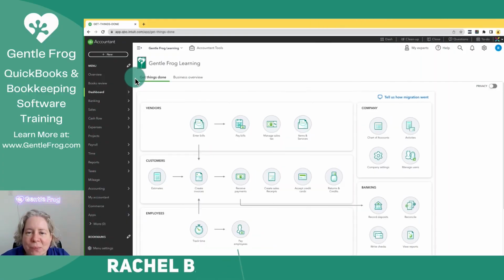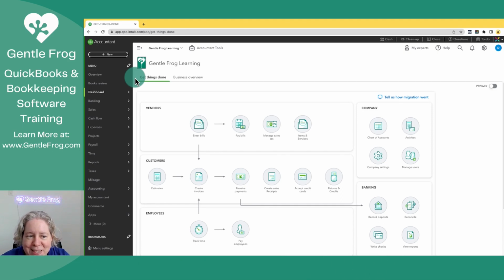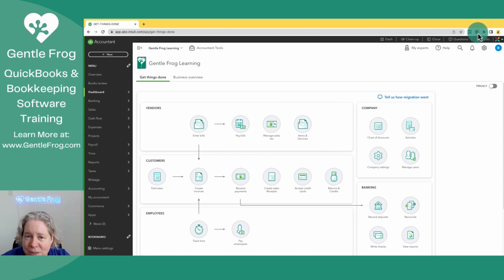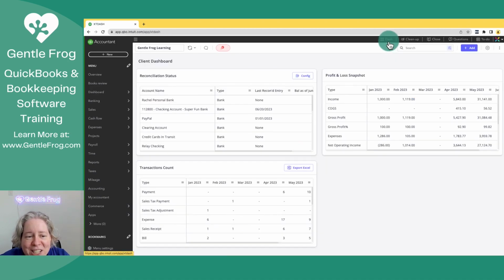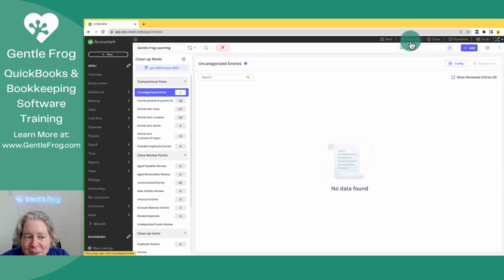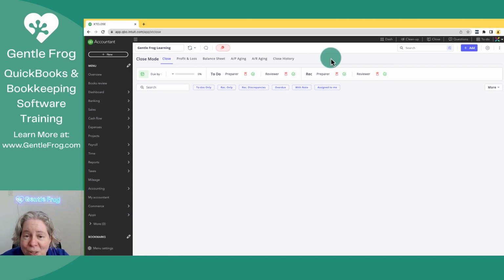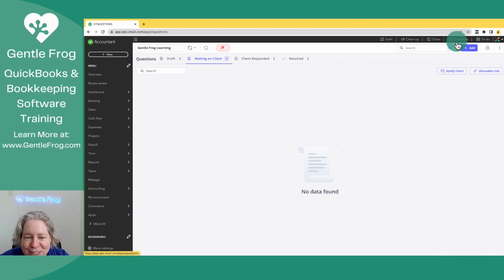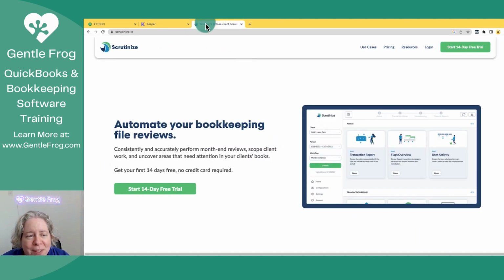The XenettGO Extension for Chrome - QuickBooks Review App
In this video, I give you a quick look at the XenettGO extension for Chrome. Xenett is a QuickBooks app that helps you with reviewing clients' QuickBooks, closing, reporting, onboarding, team collaboration, and client communication.

Timestamps
00:00 - Intro
00:18 - Xenett top menu
01:17 - Xenett extension screens
02:00 - QBO review app options
02:10 - Outro